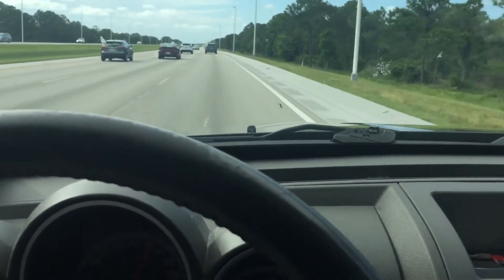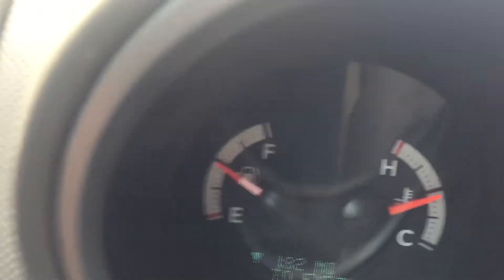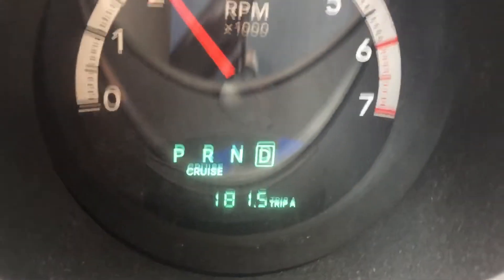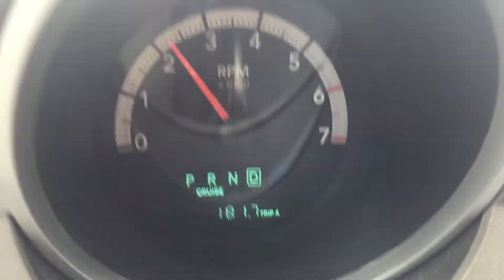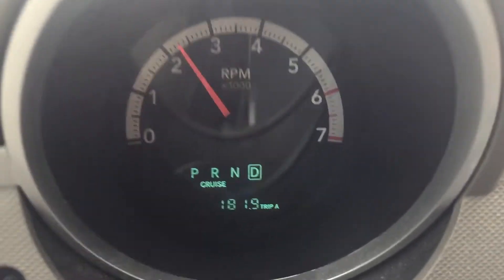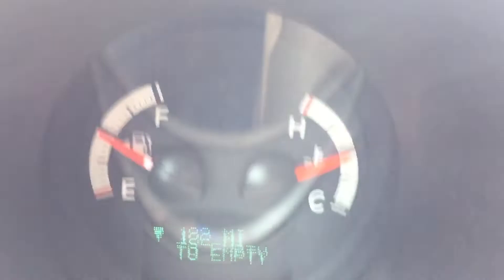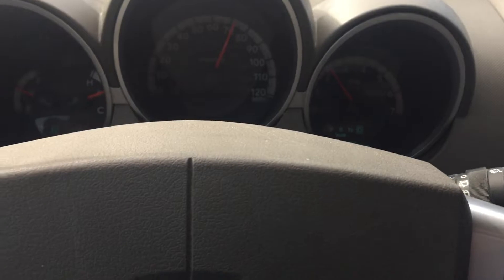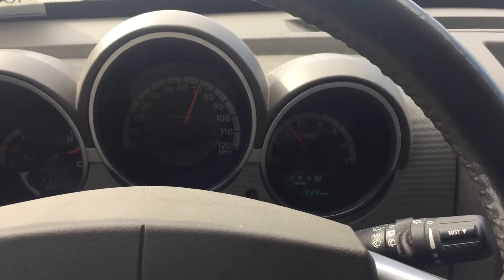Fuel Factor X Review Does It Really Work Part 10